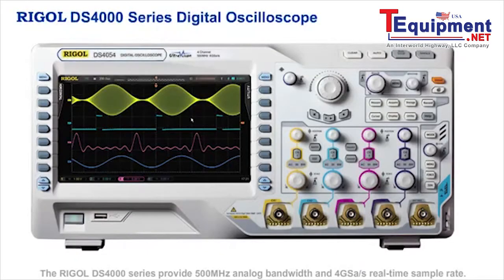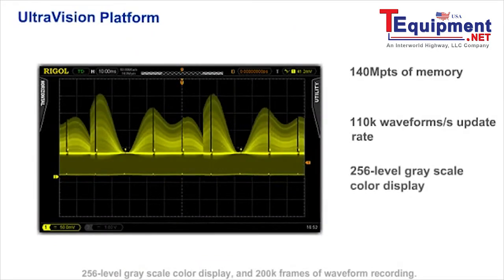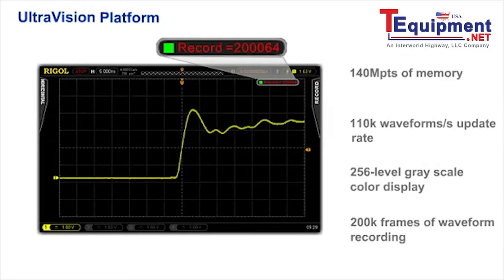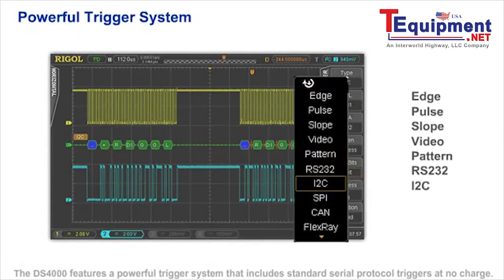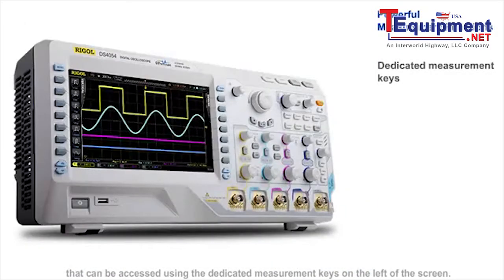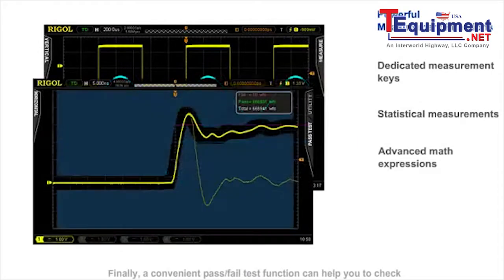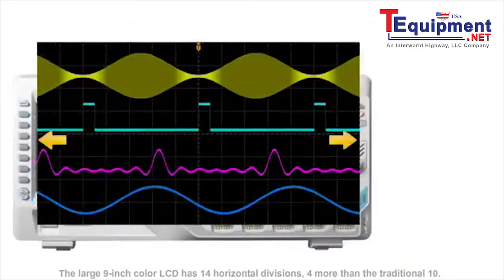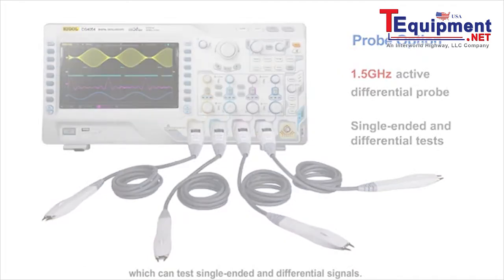Rigol DS4000 Series 64K TFT COLOR LCD Digital Storage Oscilloscopes: Part 1